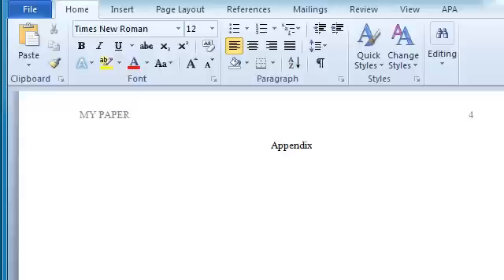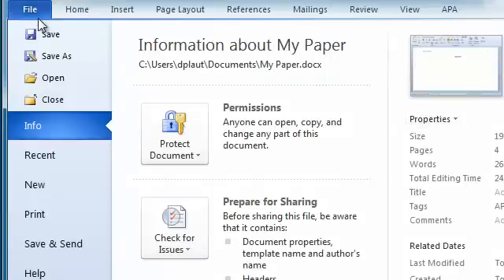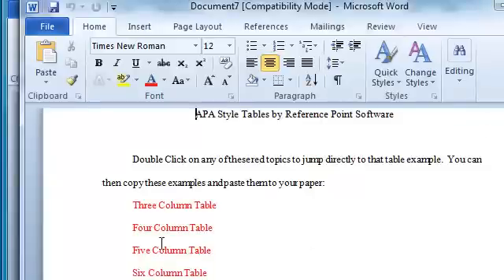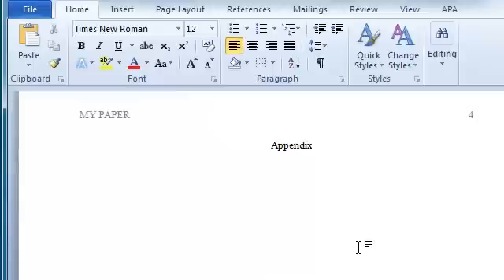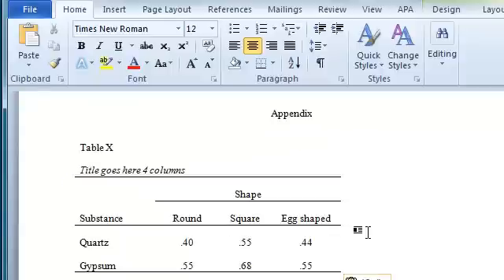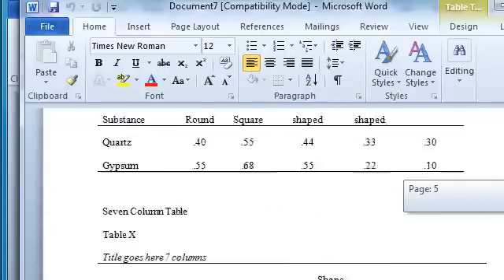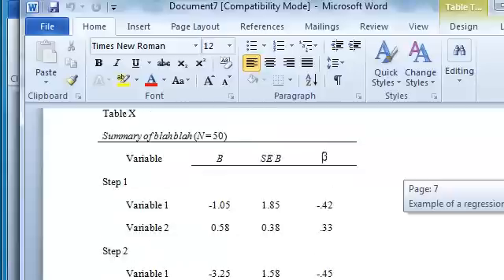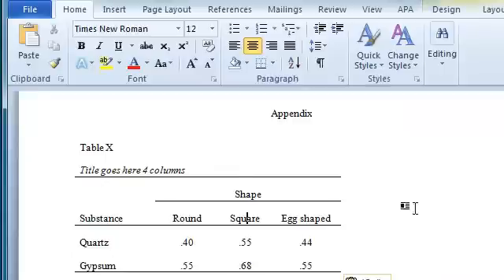APA Style Tables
APA styled Tables of results are easy with Reference Point Software